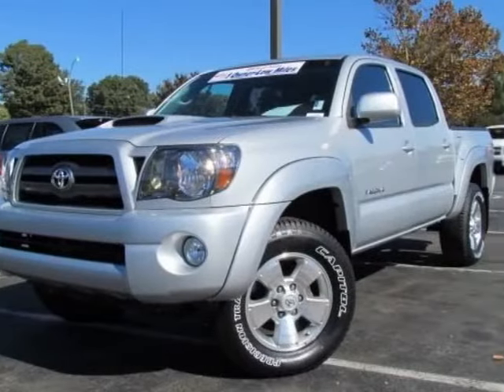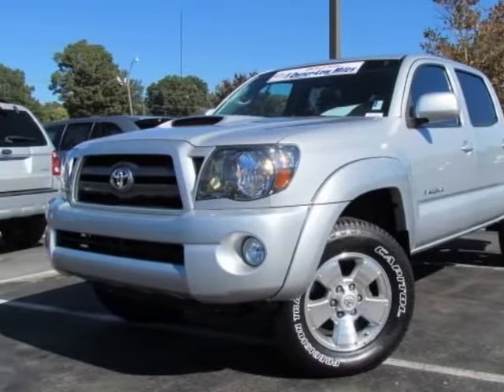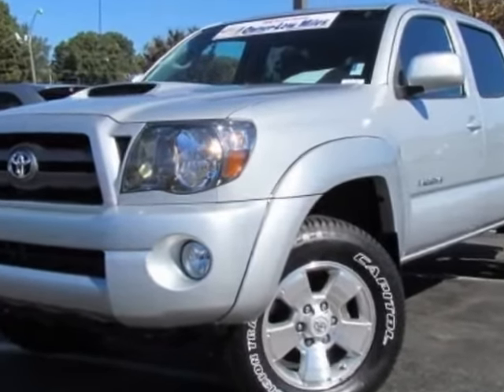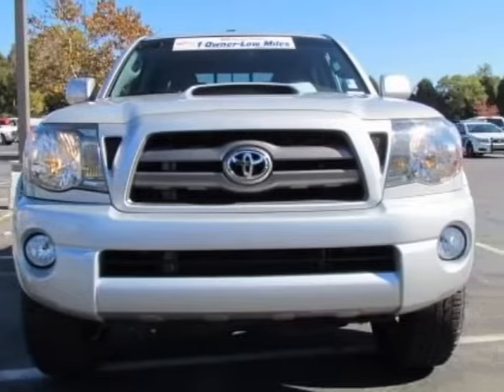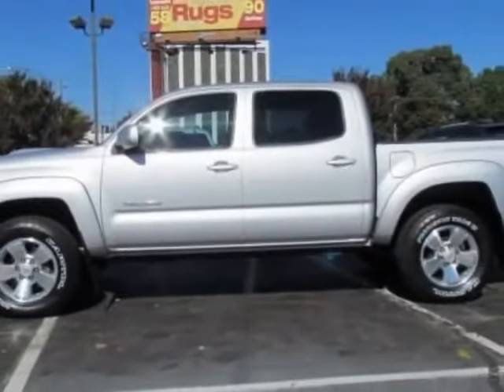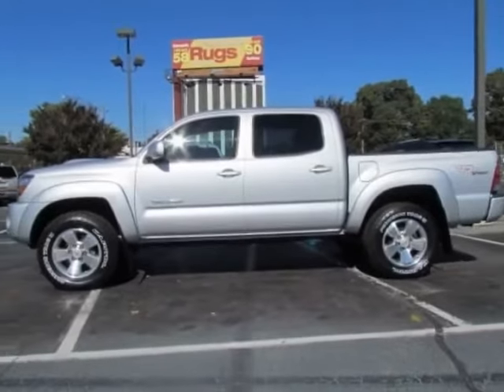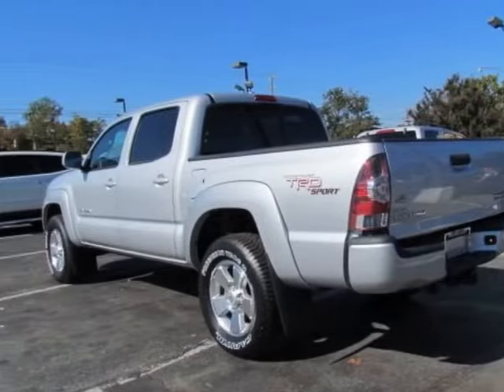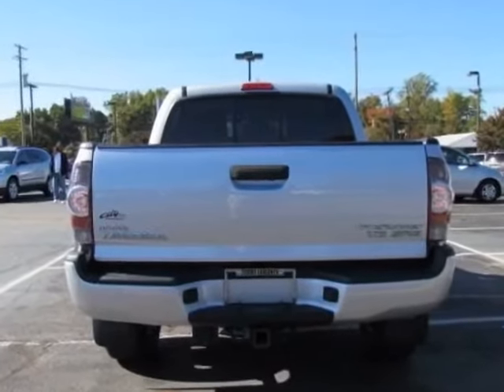2010 Toyota Tacoma Prerunner Truck - Charlotte, NC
City Chevrolet - Charlotte, NC, Charlotte, NC - ***BEDLINER!!! POWER WINDOWS/DOOR LOCKS!!!*** Toyota Tacoma PRERUNNER